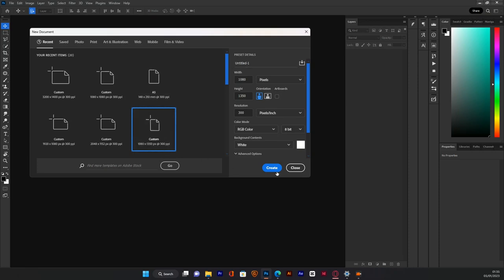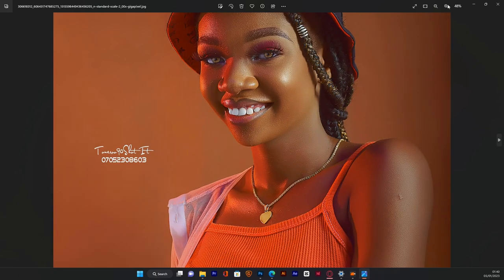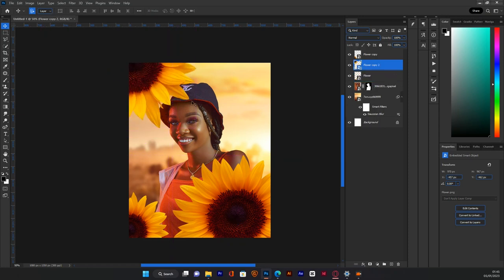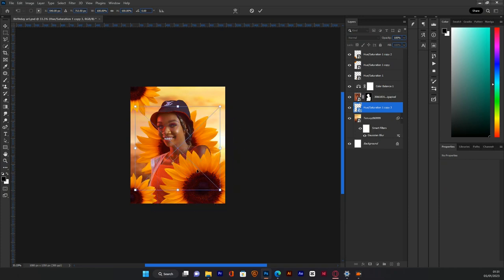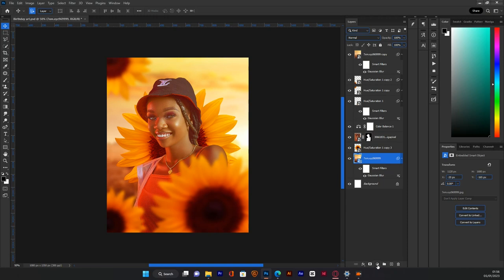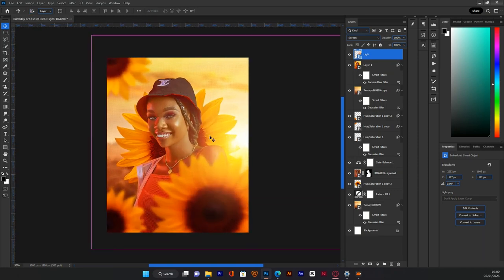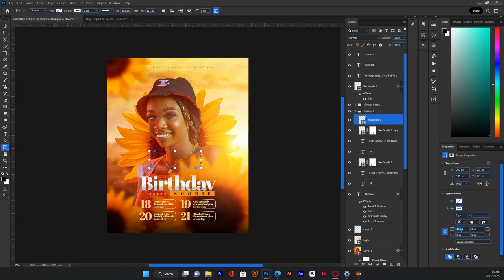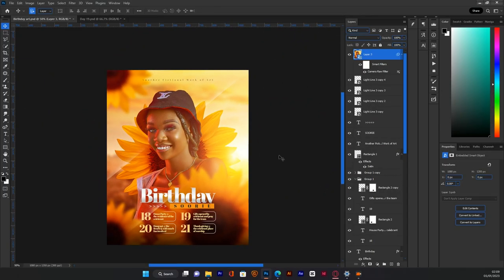Happy Birthday Design - How To Make A Birthday Artwork That Dazzles Everyone Using Photoshop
Hello Everyone;
It has been a long year since I uploaded a tutorial and I dedicate the first 30seconds to apologize for my absence. I'm truly sorry, but yeah we are back and we pray for grace to be consistent.

I'm going to kick off the YouTube Playlist with this artwork that has gotten a lot of request from my different platforms.

In this tutorial, I will show you the process of achieving this dazzling design from start to finish using photoshop.